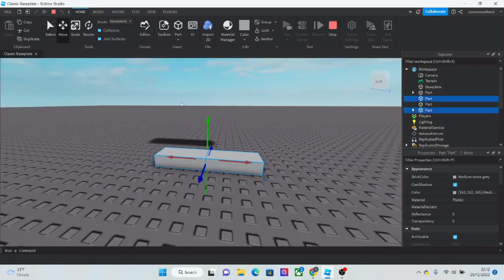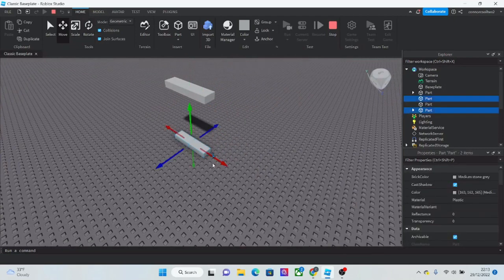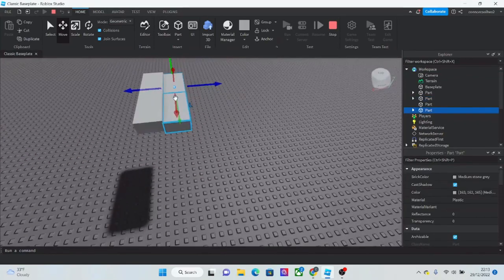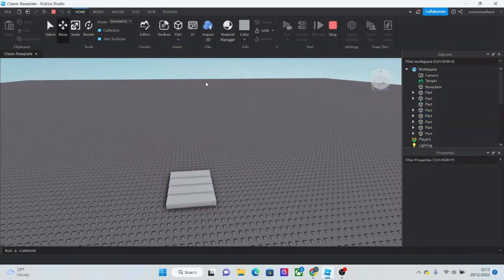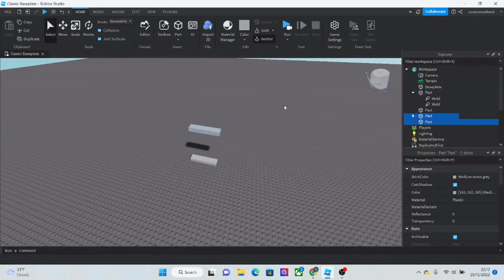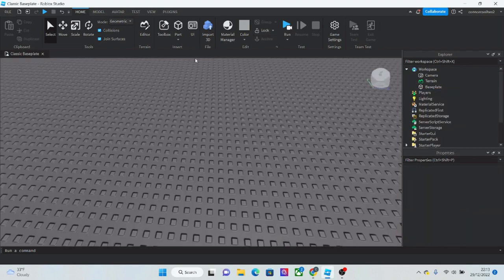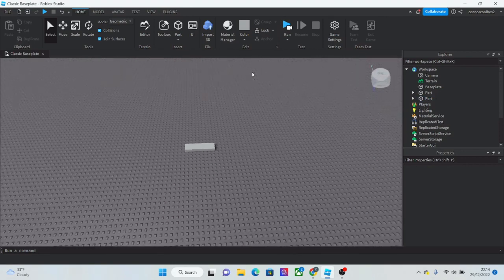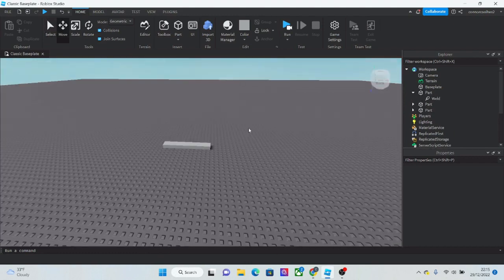How to stick parts together WITHOUT Anchor in ROBLOX Studio (Destruction Physics Test)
This Video is about using Constraints and what "welding" parts together means and how it all works. Weld Constraints are useful for many things, when you want parts to stick together but also be able to move around.

Such as a car, or a sword made of parts in your inventory, or a rocketship. Or a destructible castle, you name it.

Weld Constraints are also very important for much more complex systems in Roblox Studio such animations and complex use of Roblox's built in Physics.

I hope newcomers to becoming a Dev can learn something new from the Video!

Any questions, comments. List down below. 👇

Music used in this video: Moonlight Sonata by Beethoven